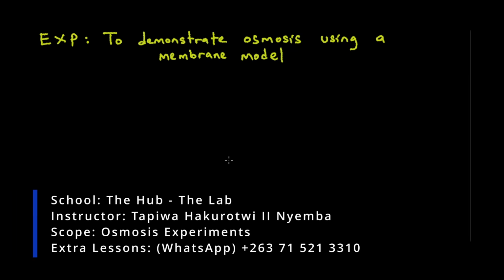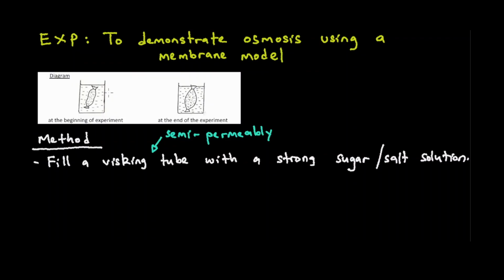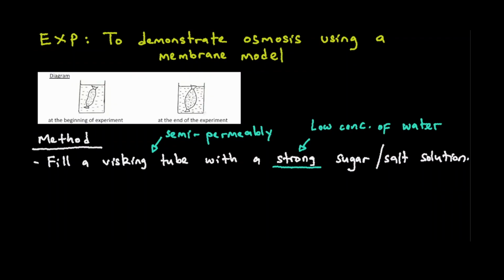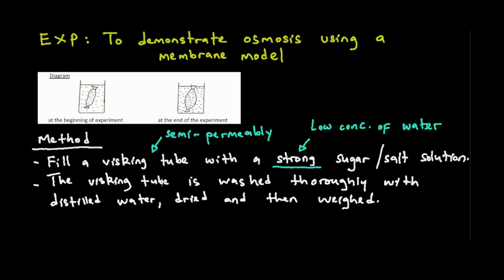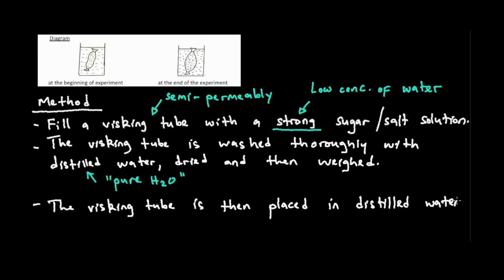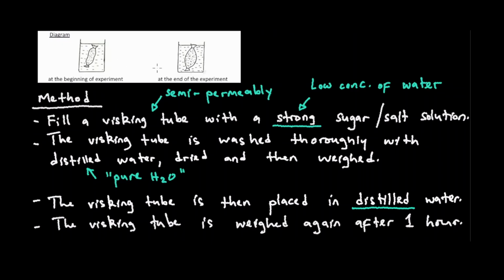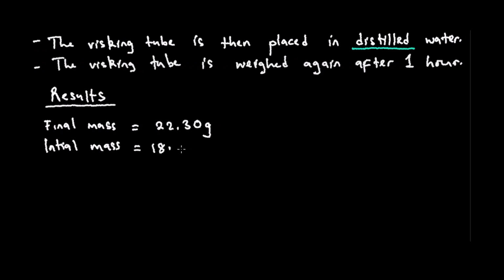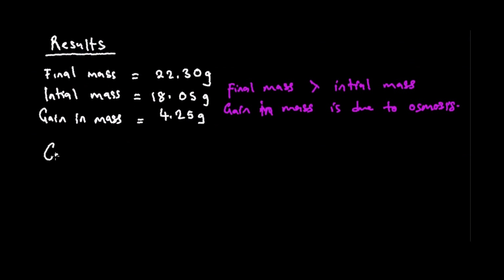Osmosis Experiment | ZIMSEC O Level Combined Science - Biology | Explained in Shona